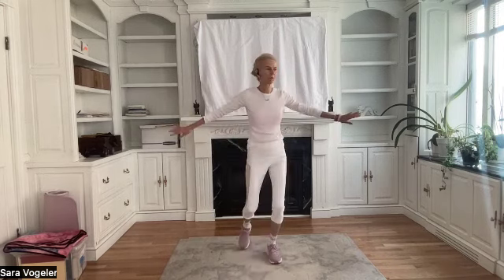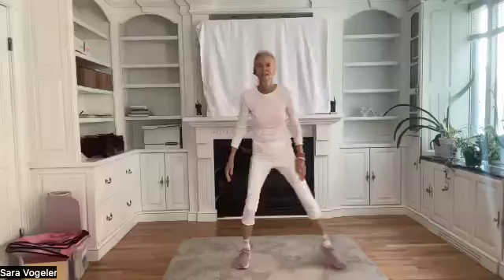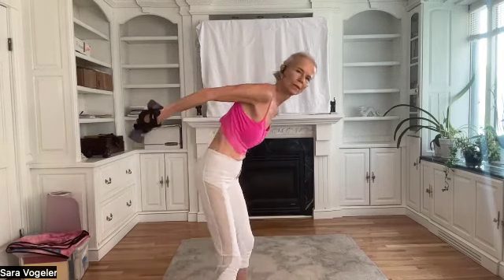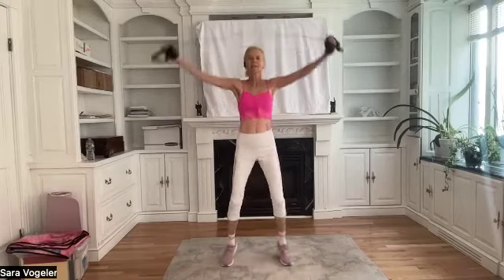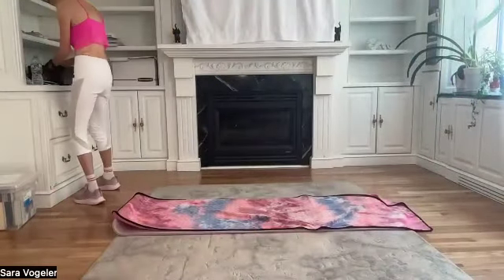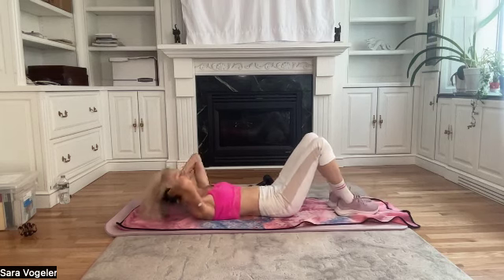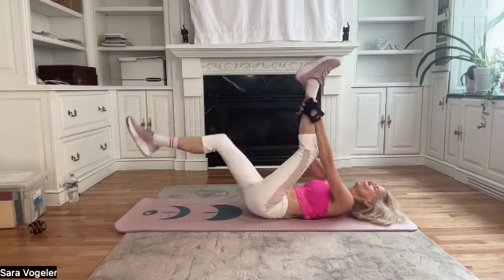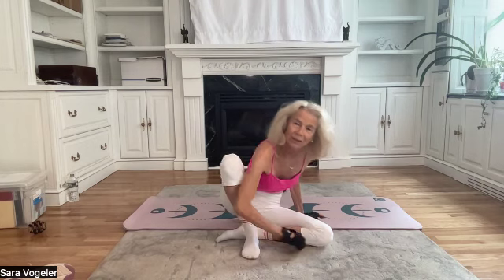7:15:24 Lovely full body workout!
Hi intensity interval training with concepts from Body-Mind Centering®